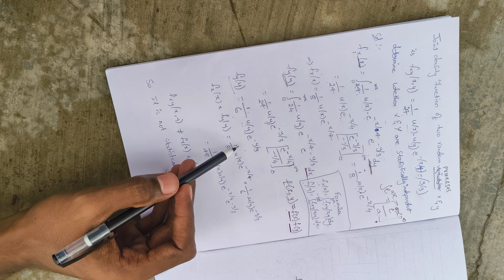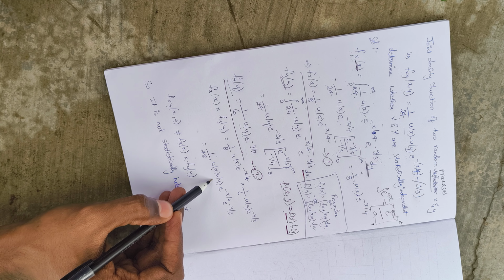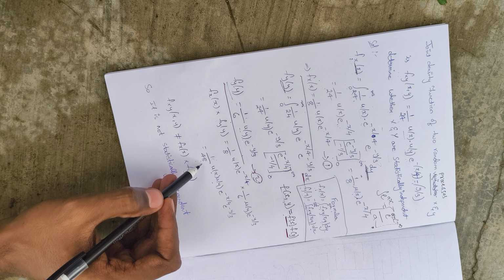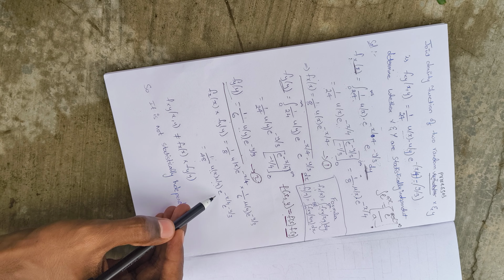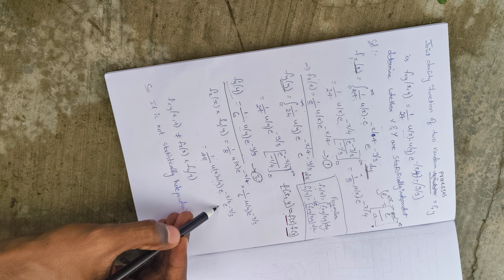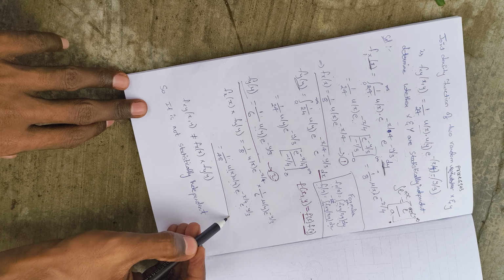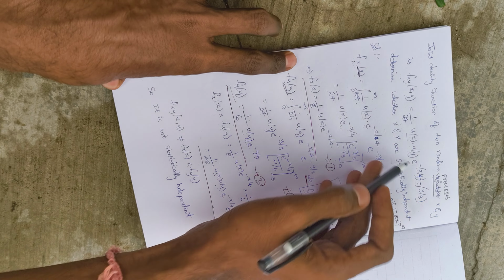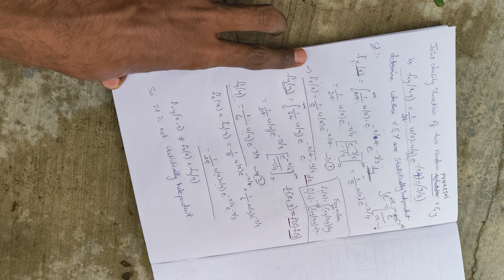Problem on stationarity of two random processes